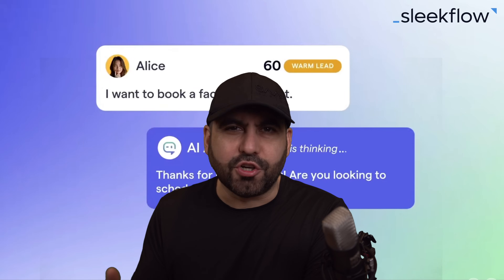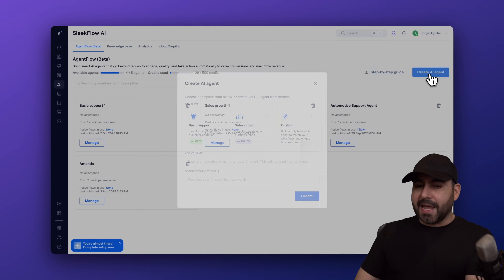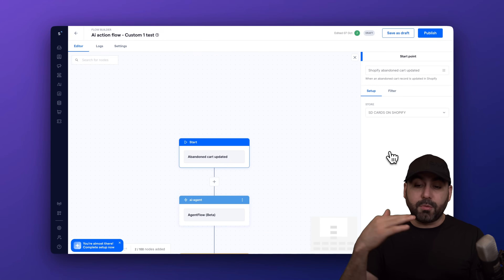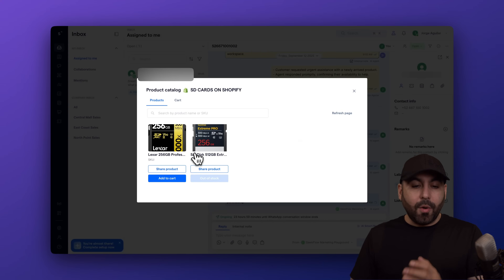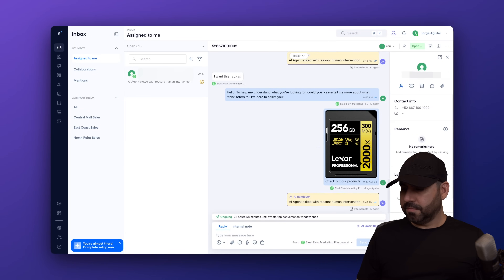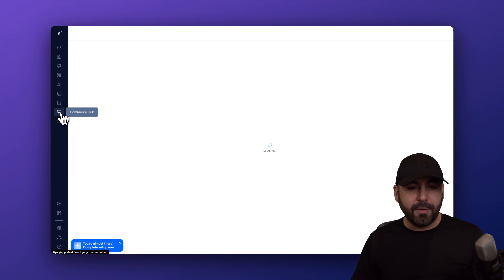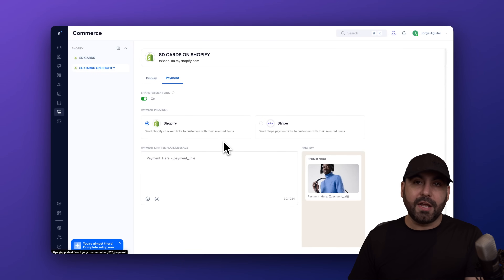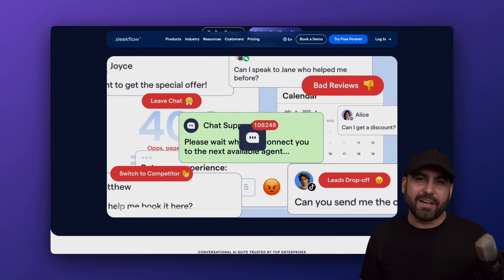From Chat to Checkout! Automate WhatsApp Sales with SleekFlow + Shopify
- Sign up for SleekFlow (free, no credit card, no hidden fees)

Stop waiting for customers to visit your Shopify store—start selling directly on WhatsApp with SleekFlow. In this step-by-step tutorial, I show you how to connect Shopify to SleekFlow, recommend products via chat, add items to cart for customers, and generate payment links—without making a new product catalog. You’ll also see how to automate workflows like abandoned cart recovery using SleekFlow AI and Flows.

What you’ll learn:
- How to connect Shopify to SleekFlow (Commerce Hub)
- Human takeover: suggest products, add to cart, send payment links via WhatsApp
- Automation with SleekFlow AI & Flows (abandoned cart, order events, customer creation)
- Using the Product Catalog inside SleekFlow
- Creating and sharing carts and unique payment links (Shopify or Stripe)
- Configuring templates, variables, and messaging for a professional checkout experience
- Selling across multiple channels (WhatsApp, Messenger, etc.)

Key features shown:
- Commerce Hub: Shopify connection
- Flows: Triggers for order created/updated, customer created, abandoned cart
- AI Agent: Shopify integration for customer/order/product context
- Inbox: Human chat + product suggestions from existing Shopify catalog
- Payment links: Choose Shopify or Stripe, with customizable message templates
- Variables: Product, price, and payment URL for dynamic messages

Chapters:
00:00 Why sell via WhatsApp with Shopify + SleekFlow
00:35 Overview: Human takeover and AI automations
01:02 Ready-made automation templates (abandoned cart, feedback)
01:30 Connect Shopify to SleekFlow AI (permissions, knowledge base)
02:06 Build Flows with Shopify triggers (orders, customers, abandoned cart)
02:40 Choose store and continue flow automation
02:58 Commerce Hub overview and live WhatsApp test
03:22 Using the Product Catalog in chat (multi-store support)
03:50 Share products via WhatsApp from Shopify catalog
04:10 Customer interest → Add to cart from SleekFlow
04:35 Share cart and continue sales in chat
05:02 Generate and send a unique payment link
05:28 Customer checkout flow on mobile
05:55 Sell across multiple channels (WhatsApp, Messenger, more)
06:04 How to connect Shopify in Commerce Hub (step-by-step)
06:30 Store settings: display, catalog template, variables, emojis
07:07 Payment options: Shopify vs Stripe + payment link template
07:40 Tips: Don’t forget the payment URL variable
07:58 Scale: Use your full Shopify catalog across social channels
08:04 Pricing + offer: Free signup and unlimited AI for yearly plans